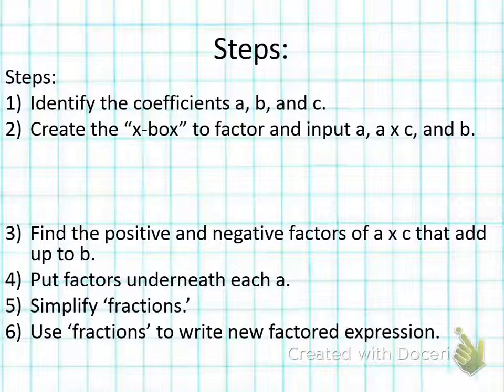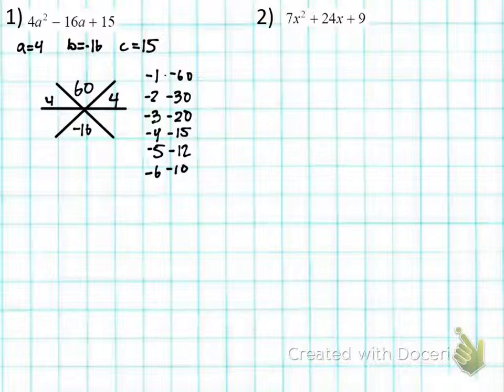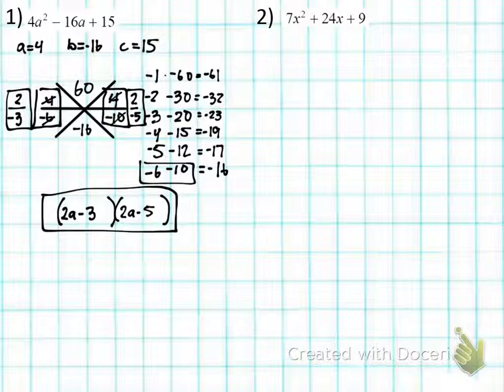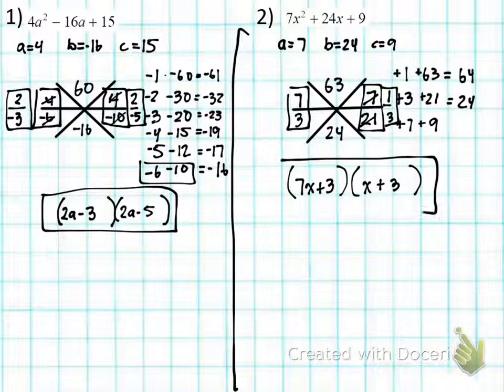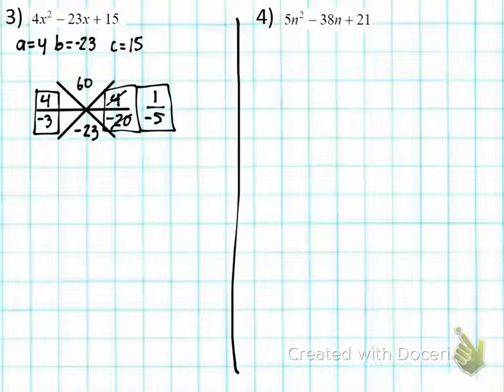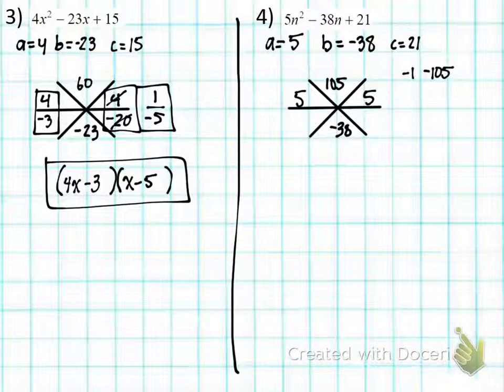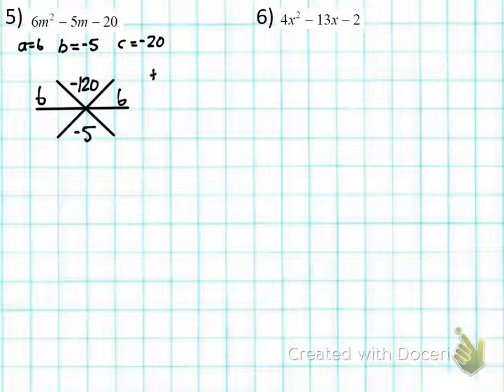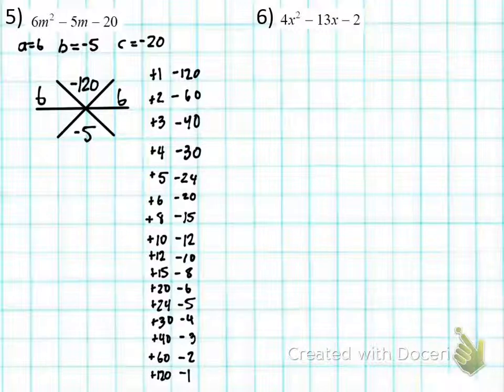Alg. 1 -012915- Factoring Trinomials